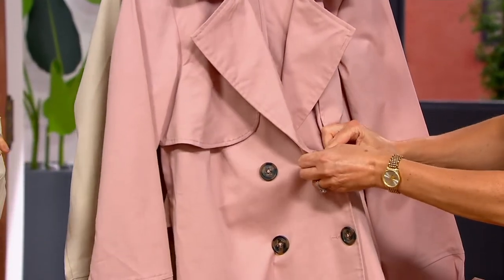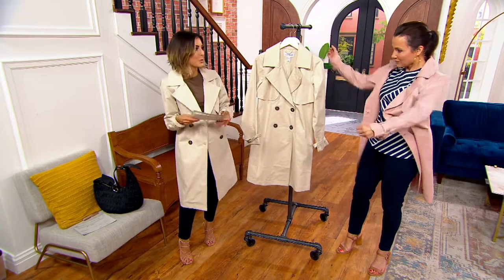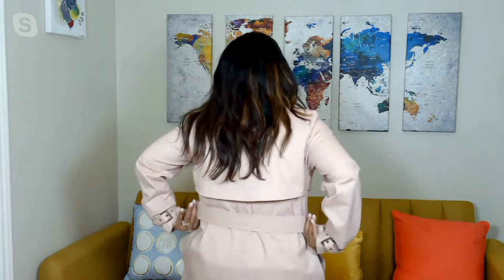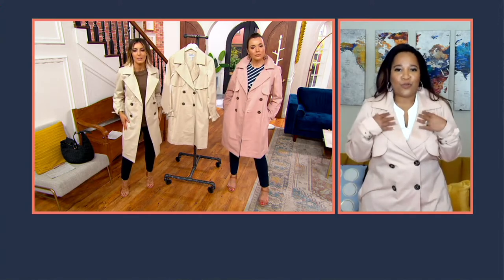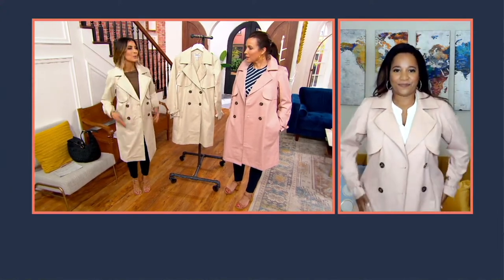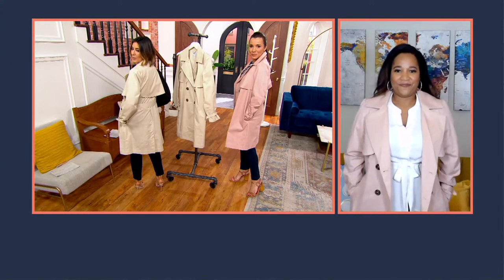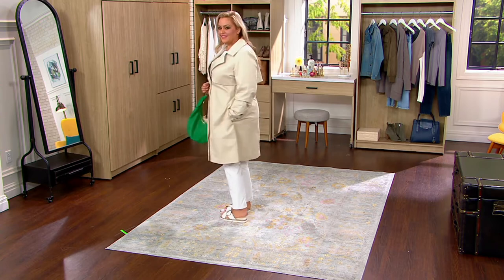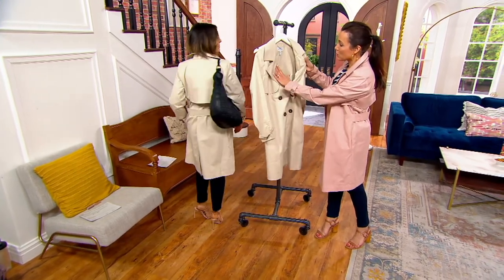Centigrade Twill Double Breasted Long Trench Coat on QVC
Centigrade Twill Double Breasted Long Trench Coat

Hello, style star! You look tres chic in this trend-setting trench coat, complete with stylish buttons and a flattering long length. Wear this outfit topper over jeans or fitted dresses...it makes any 'fit totally fierce. From Centigrade.